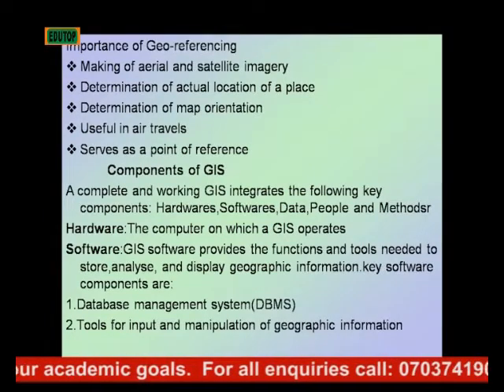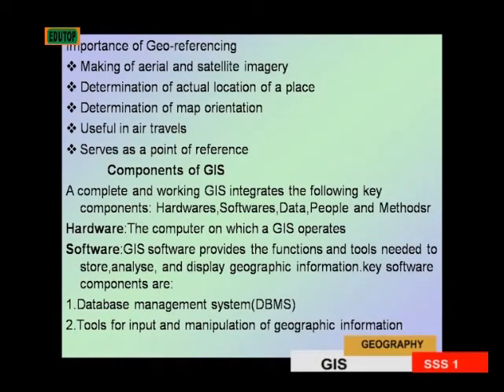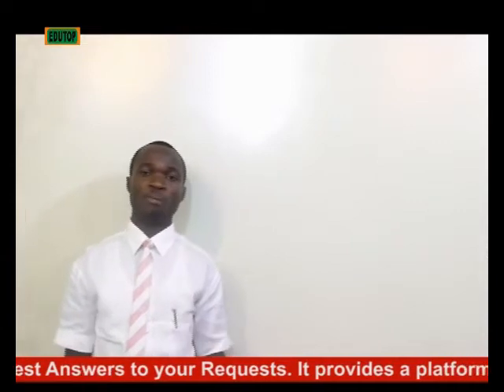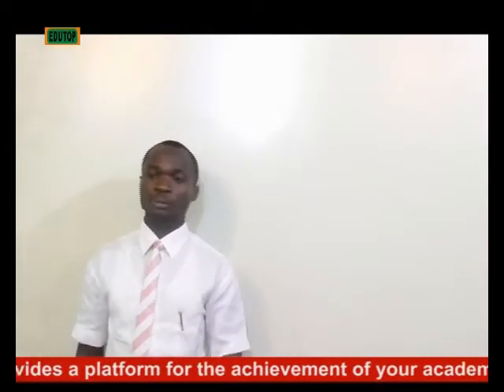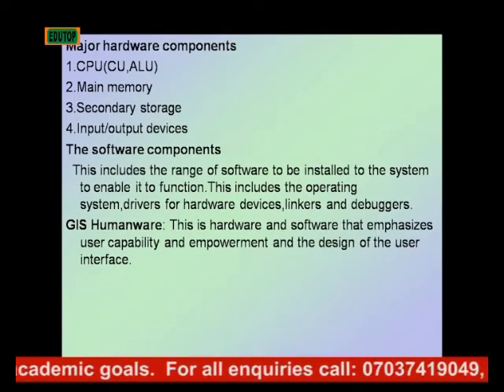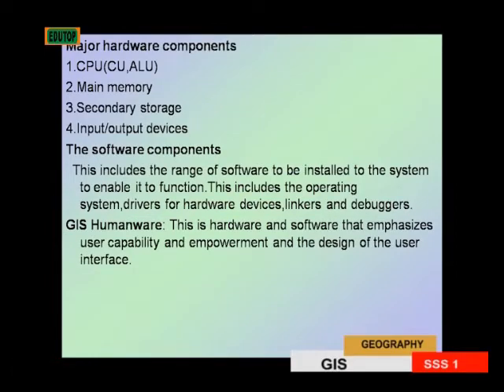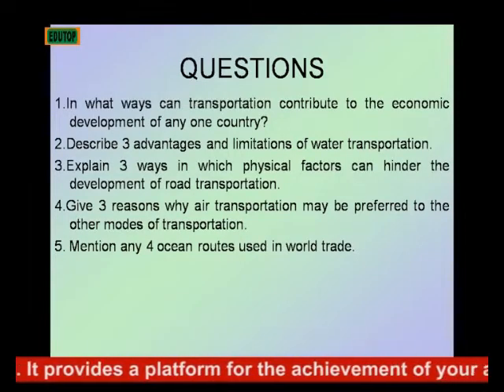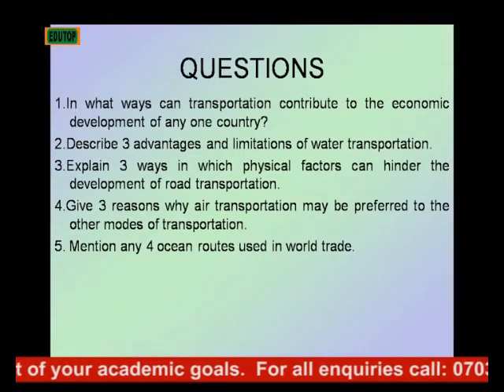(GEOGRAPHY FOR SENIOR SECONDARY SCHOOL SS1) Lesson 37